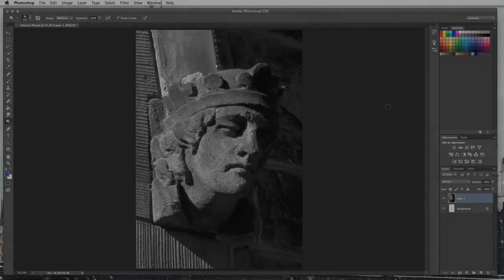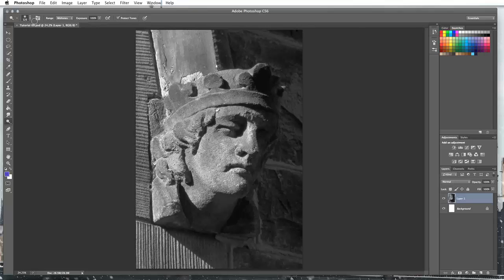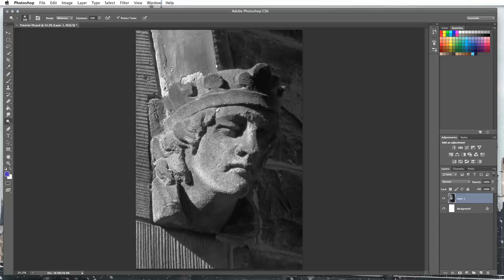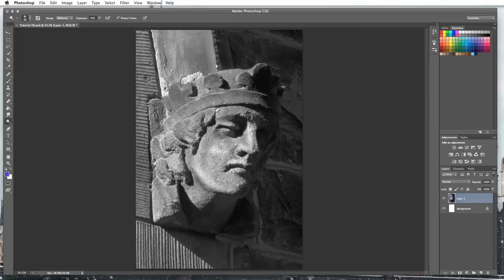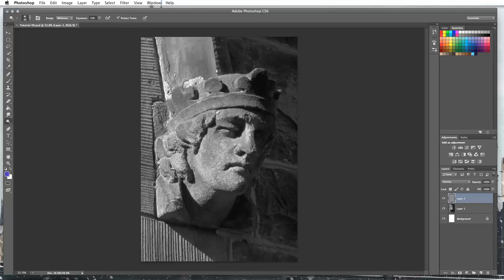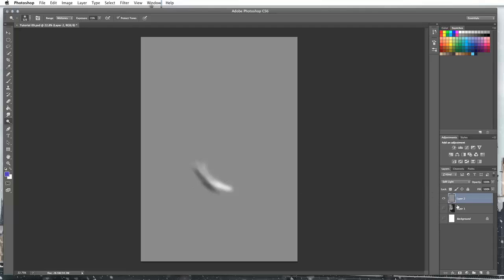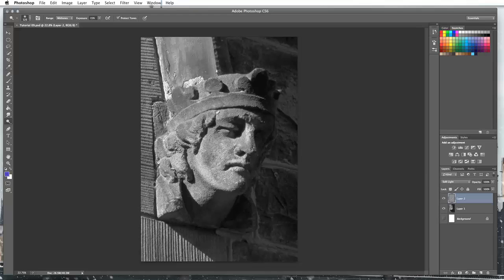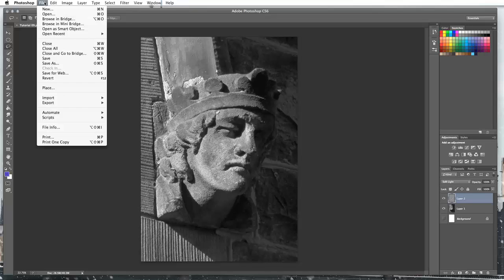Photoshop Tutorial 9 - Dodge and Burn